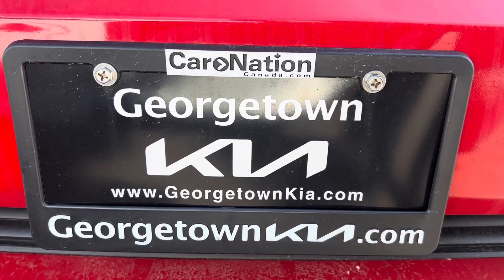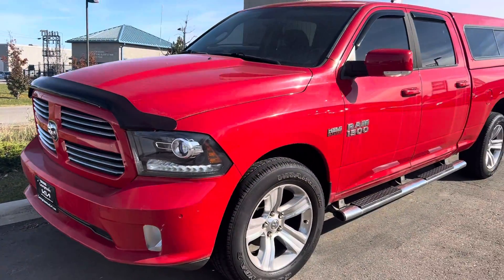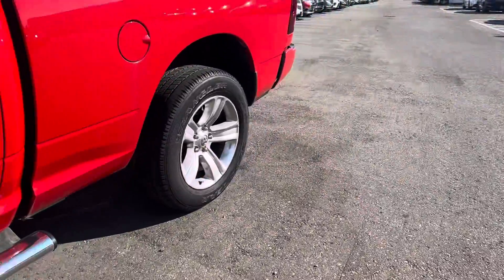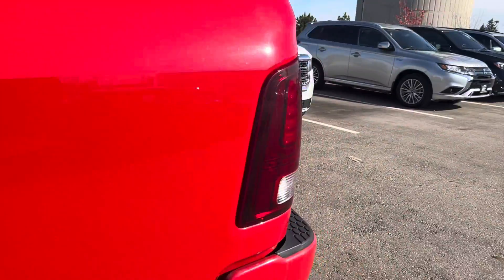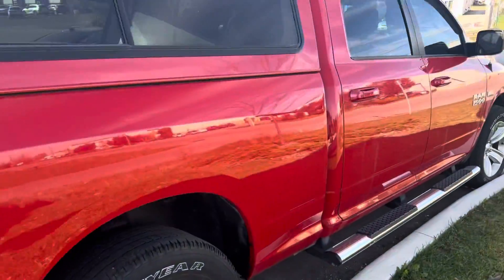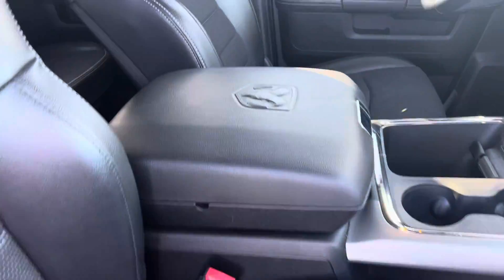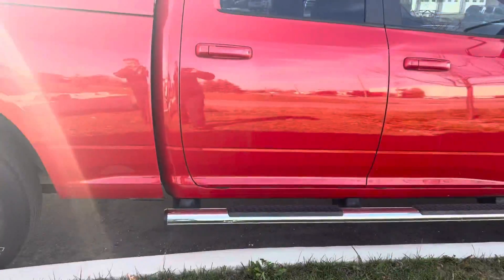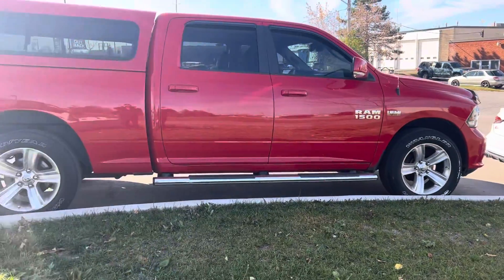2016 Ram 1500 for Terry, by Gavin Craig